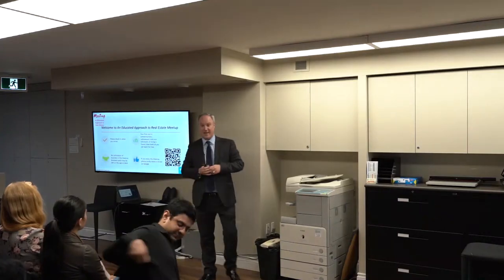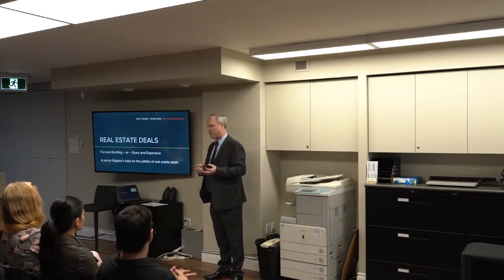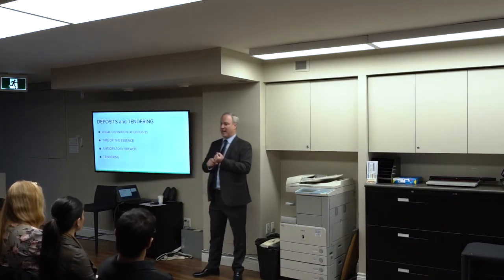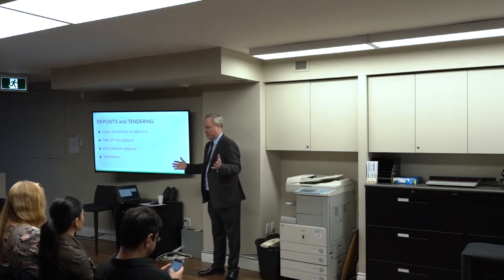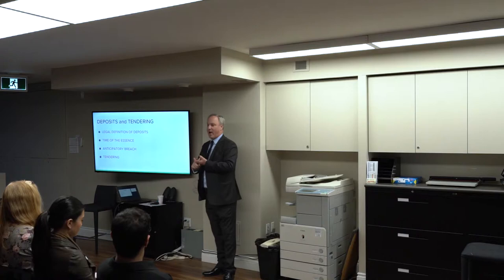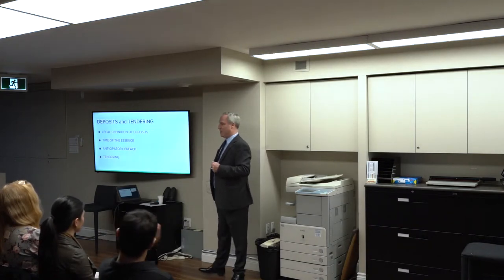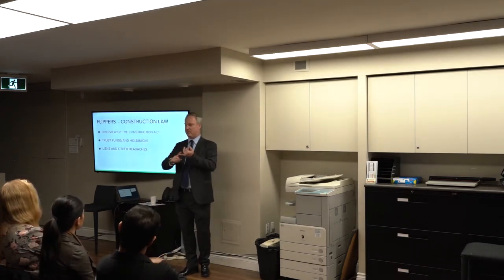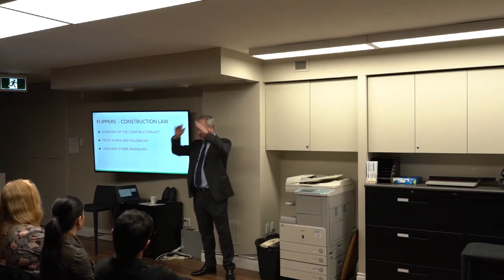Avoid Real Estate Legal Traps - April 25th Meetup Highlights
At our April An Educated Approach to Real Estate Meetup, litigation lawyer Scott Rosen guided attendees through the good, the bad, and the ugly of the real estate law journey - from drafting offers to post-deal recourse.